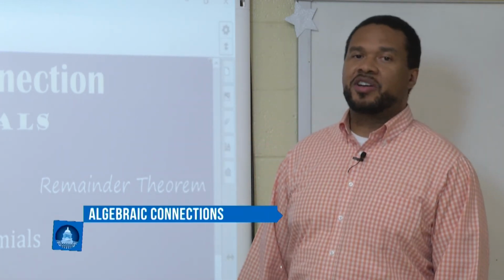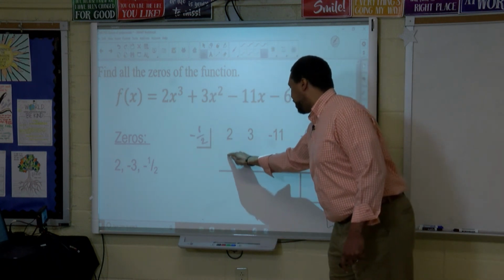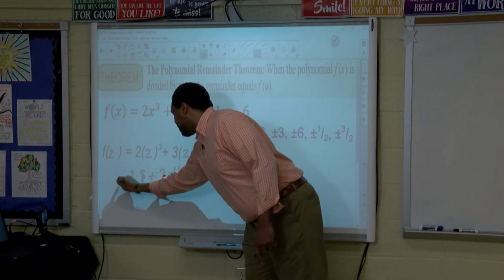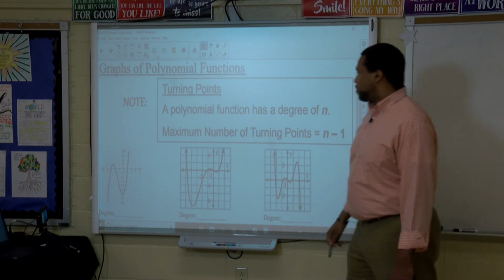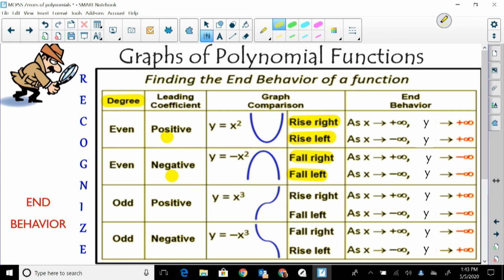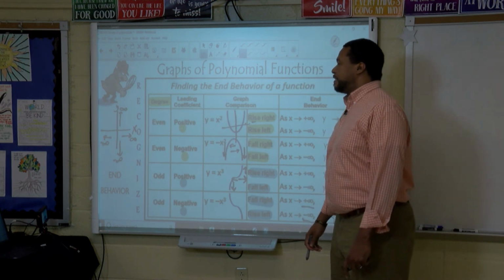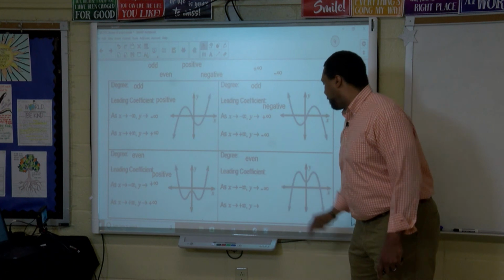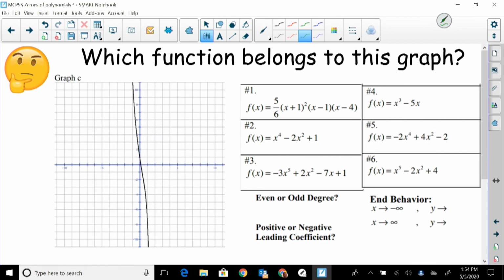Algebraic Connections 050520